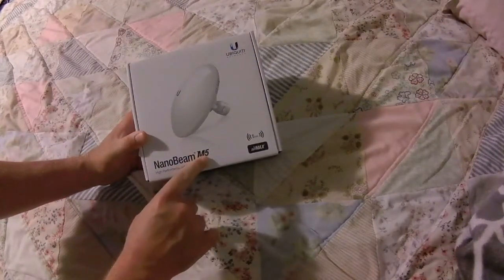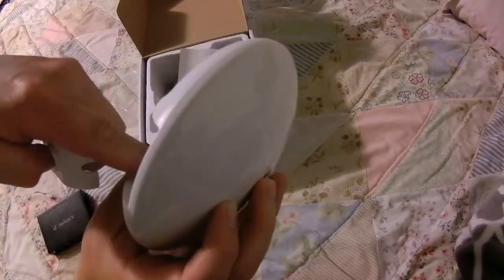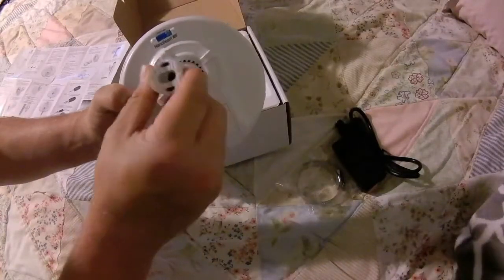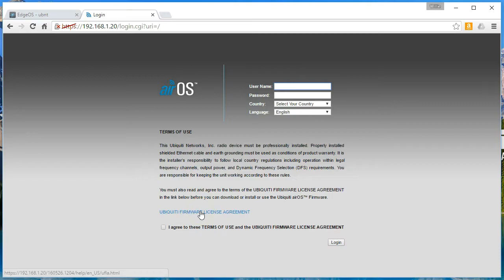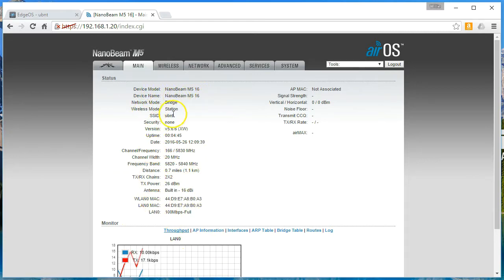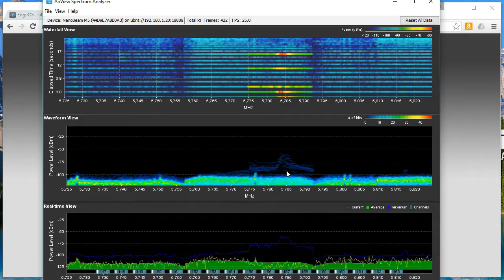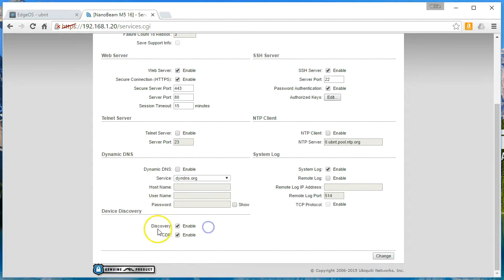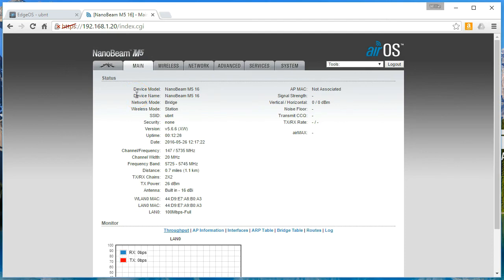Ubiquiti Networks - M5 Nano - Unboxing and Initial Login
I am doing a full RF design for a client and for four security cameras we are going to back haul the data using the M5 Nano product.  Look at how small these units are!  They are packing a 16 dBi antenna in this little frame!

You can do point-to-point communications with these M5 Nano devices!

Here is a little more about the M5 Nano from Ubiquiti Networks:

Incredible Antenna “Beam” Performance
The form factor of the NanoBeam® features the highest gain for its size. The NanoBeam’s excellent beam directivity provides the best performance in high-noise environments.

Advanced Software Technology
Ubiquiti’s airMAX® technology is proven in millions of deployments worldwide, exhibiting outstanding performance in outdoor environments. The TDMA airMAX protocol enables unprecedented scalability, high throughput and low latency in unlicensed, multipoint networks.

The model we are using is the NBE-M5-16.